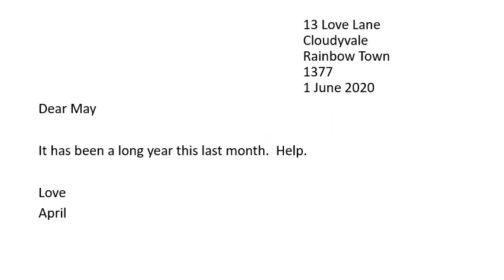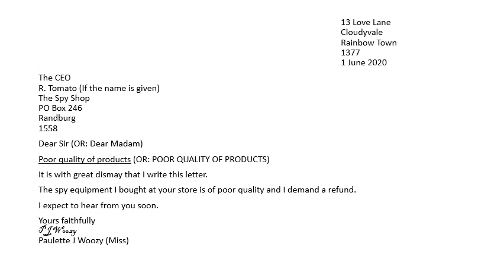ENGLISH GRAAD 12: 04 Junie 2020 - periode 2 (04122)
Oosterlig aanlyn skool - GRAAD 12 ENGLISH
04 Junie 2020 om 08:30 - 08:55
Onderwyser: Me M Joubert
Kode: 04122